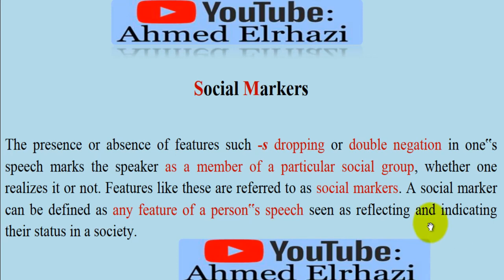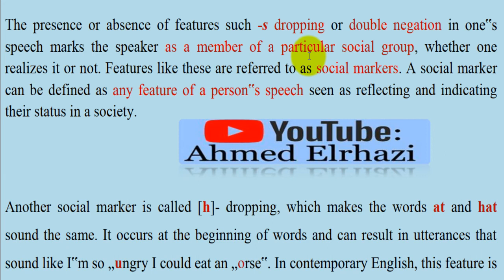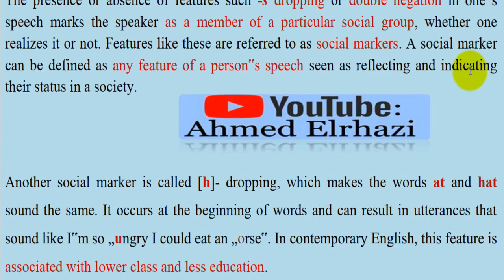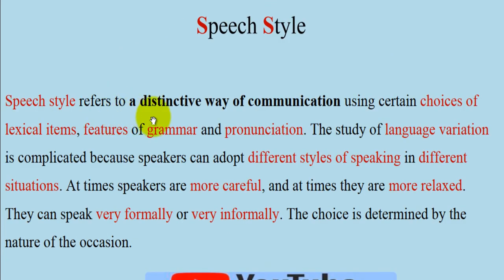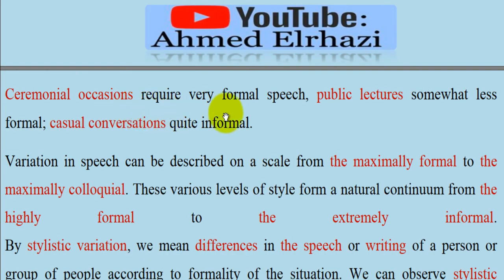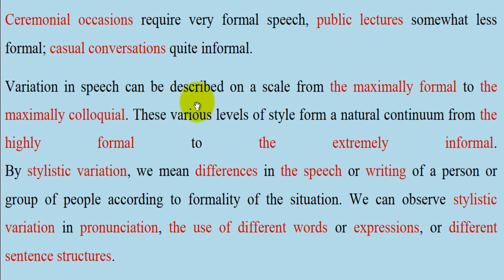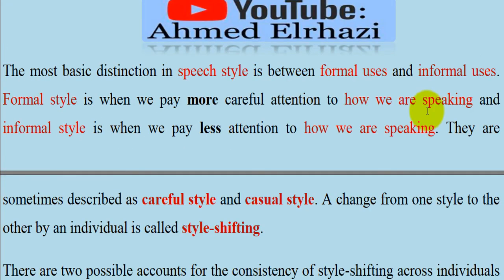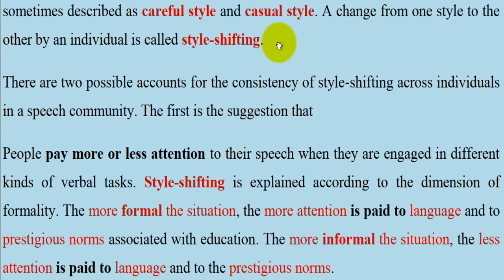Sociolinguistics اللسانيات الاجتماعية|Semester 5 & 6|: Social Markers- Speech Style شرح مختصر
Sociolinguistics:
--Social Markers
---Speech Style